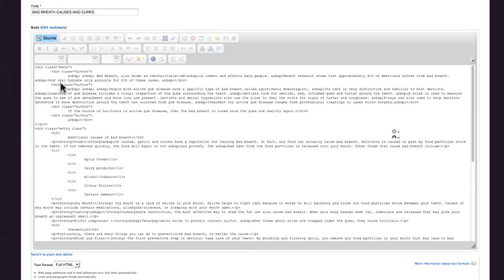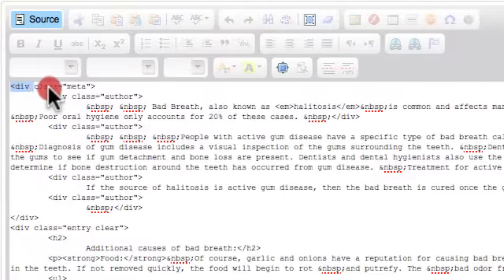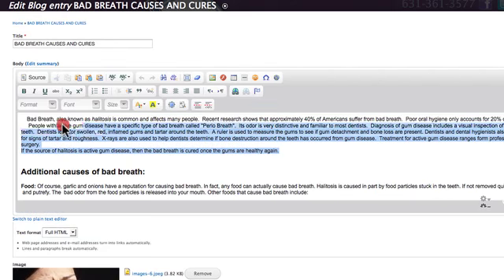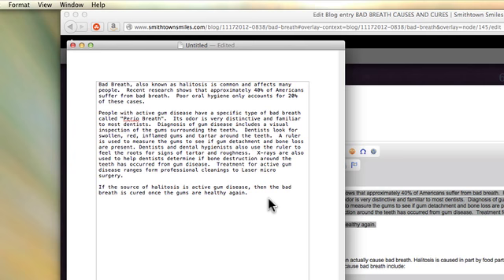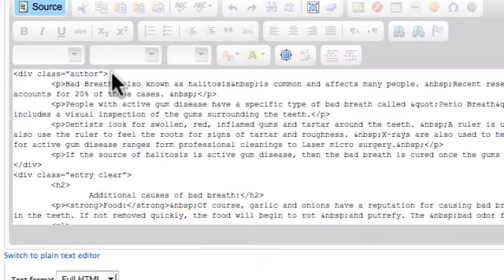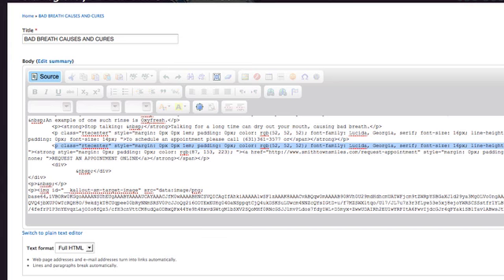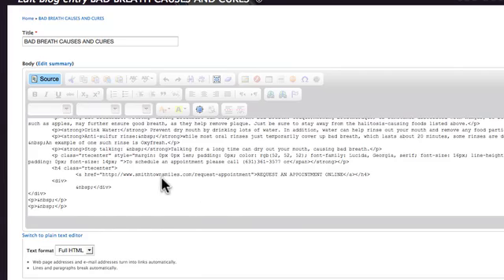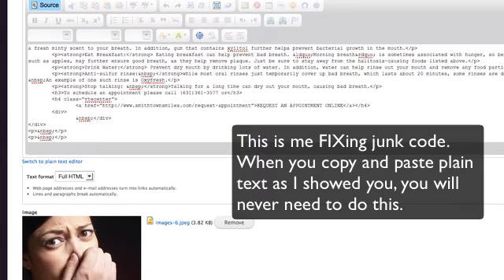Aesthetic Coding.screenflow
aesthetic code for Drupal